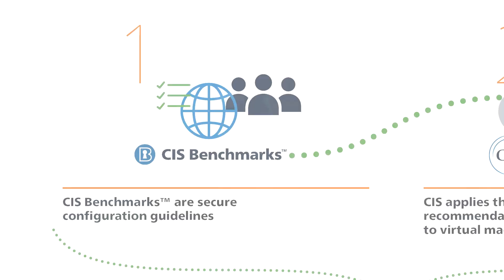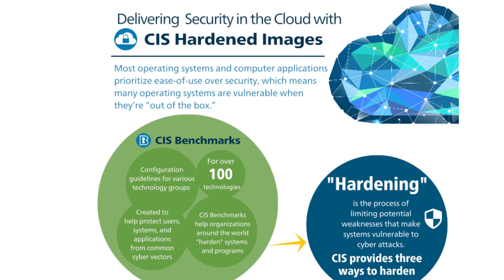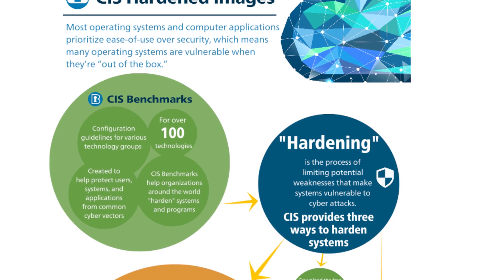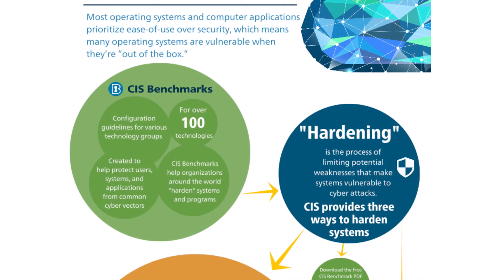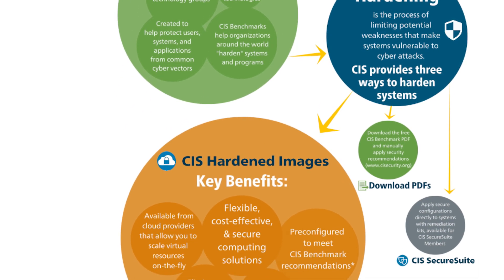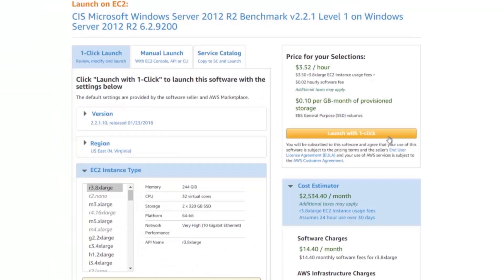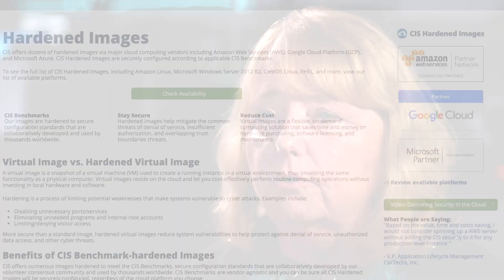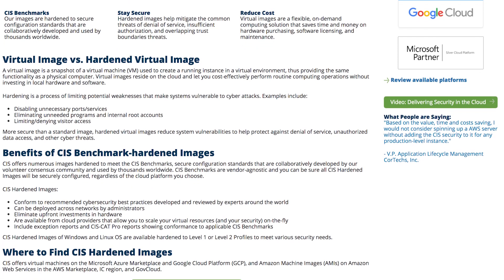CIS Hardened Images®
CIS Hardened Images are virtual machine (VM) images hardened in accordance with the CIS Benchmarks, a set of vendor-agnostic, internationally recognized secure configuration guidelines. CIS Hardened Images provide users with a secure, on-demand, and scalable computing environment. They are available from major cloud computing platform marketplaces like AWS, Azure, Google Cloud Platform, and Oracle Cloud.